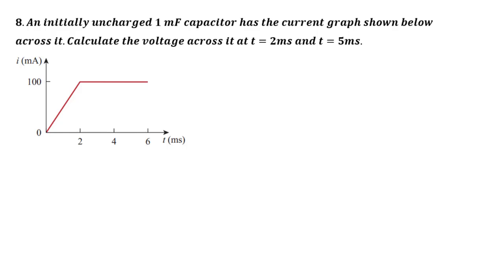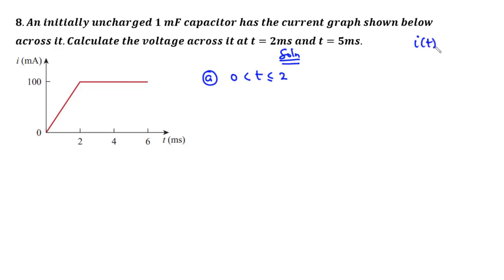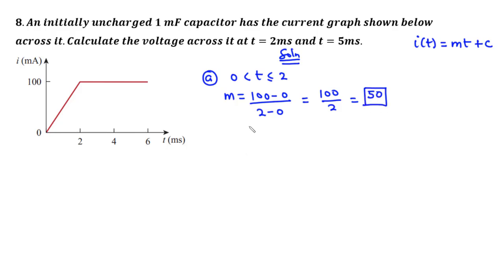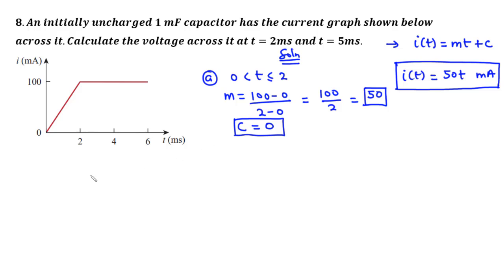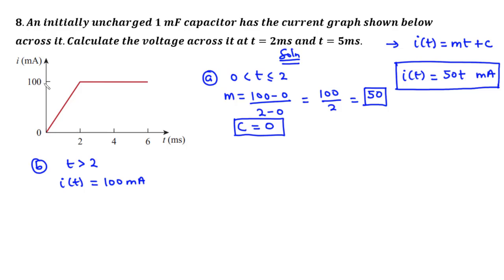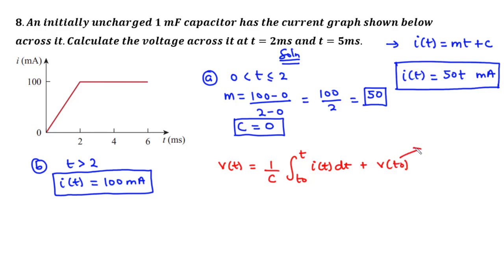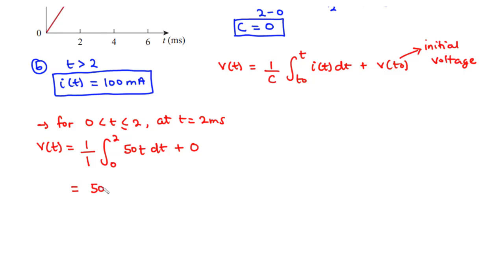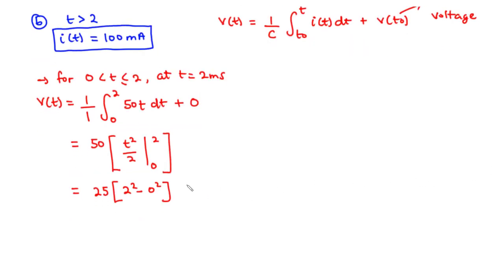☑️23d - Solved Problems on Capacitor Basics 4 (Voltage Across a Capacitor)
In this lesson, we shall solve questions on capacitor basics. We shall solve question 8.

In this video, we are given a i(t) versus time graph, describing the current in a capacitor. Based on the graph we shall find the voltage across the capacitor at various time intervals.